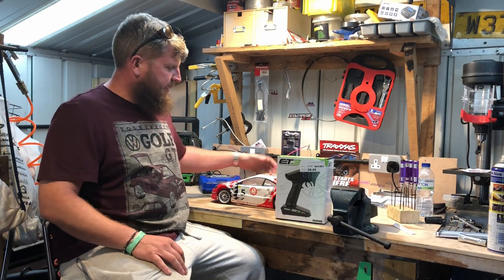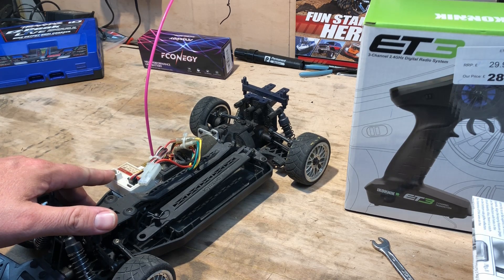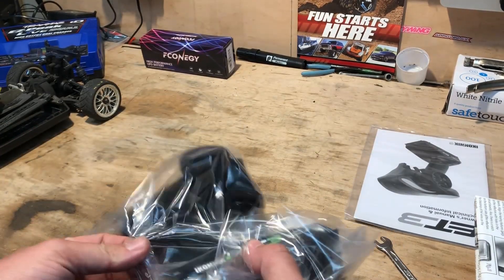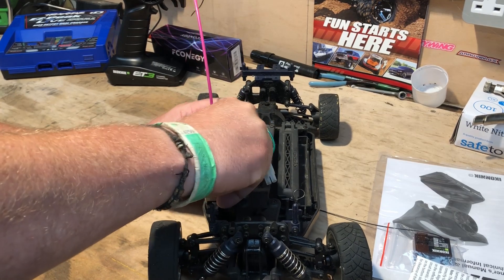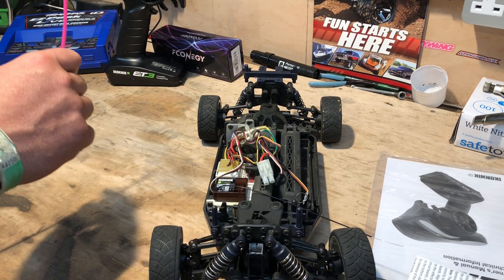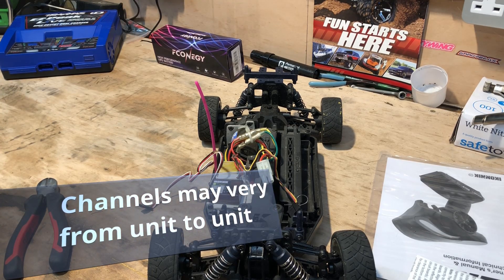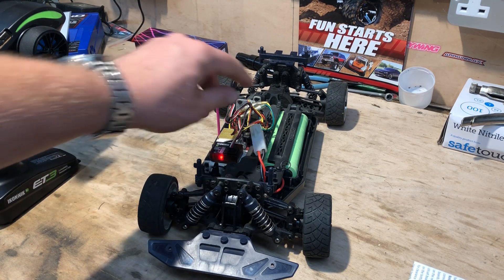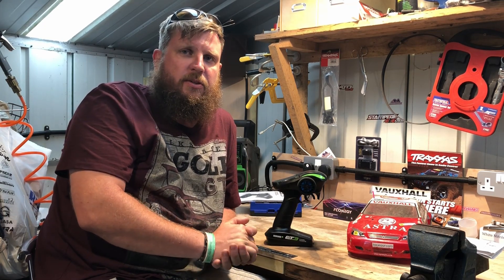Retro fitting old RC Cars with modern Receiver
Just a small How to on the matter of fitting a new receiver to an older type model

To get in touch with us please contact here

Instagram for our all latest adventures "Mintysgt"